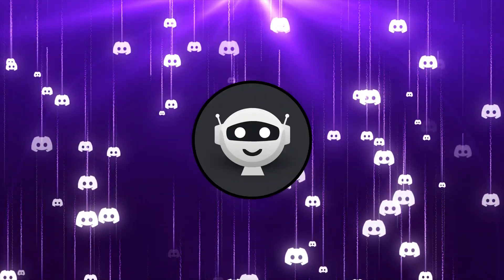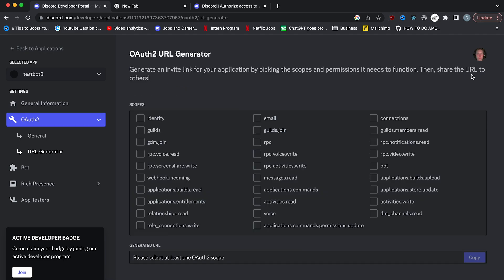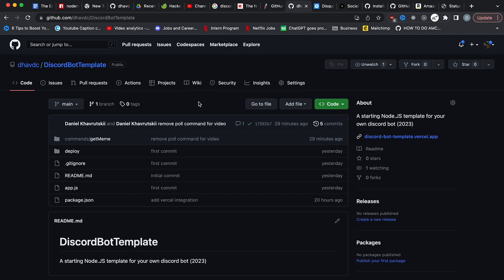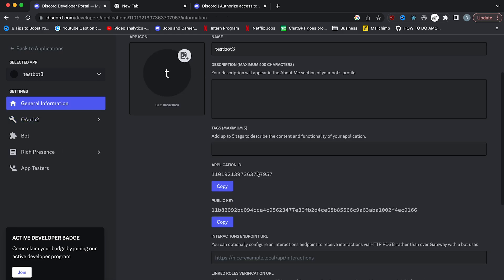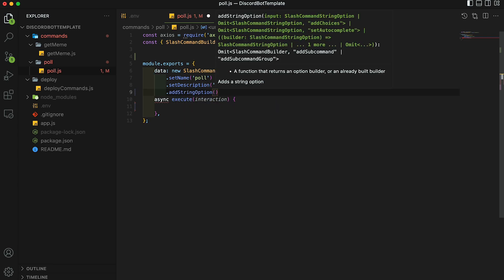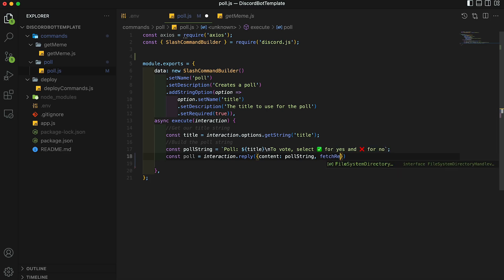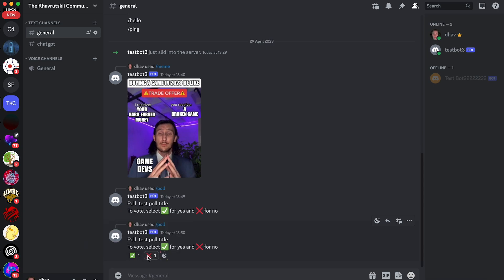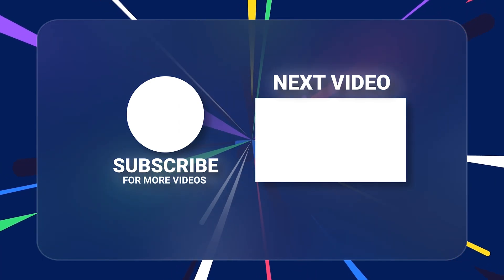The EASY Way to Make a Discord Bot & Host it for FREE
Have you always wanted to create a Discord bot but didn’t know where to start? Do you want to show off to your friends by adding your own custom bot to your servers? Look no further because today I’ll be showing you the easy way to make a Discord bot and even host it for free!

📚 *Chapters*
0:00 - Intro
0:15 - Discord Developer Setup
1:40 - OAuth2 Bot Permissions
2:35- Invite Bot to Server
3:20 - Github Repo for Discord Bot Template
3:35 - Discord Bot Template Installation
4:35 - .env Secrets
5:15 - Test Launch Discord Bot
6:00 - Creating your Own Commands
9:15 - Deploying Discord Bot with your Own Commands
10:30 - How to Host Discord Bot for Free
11:30 - Outro